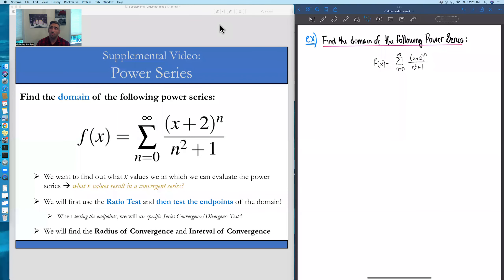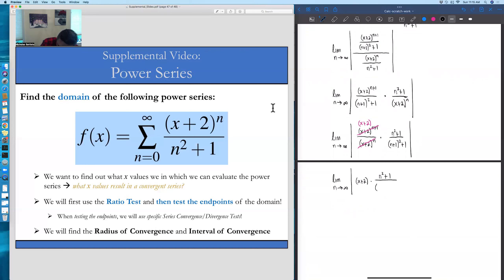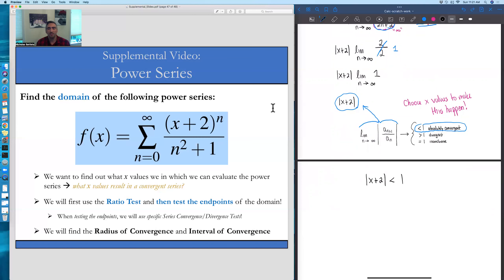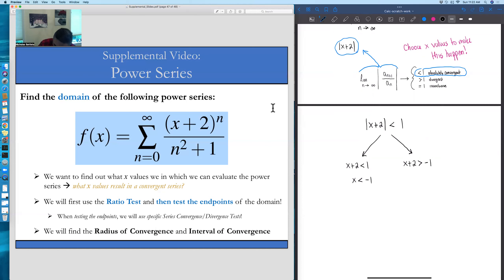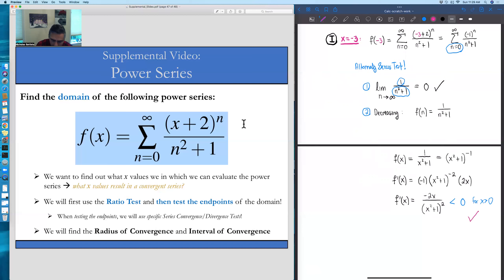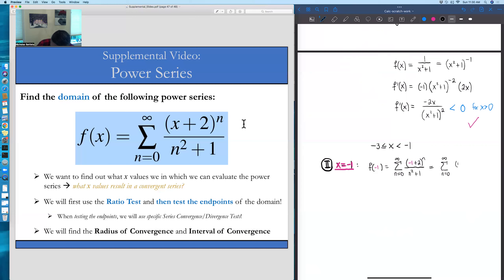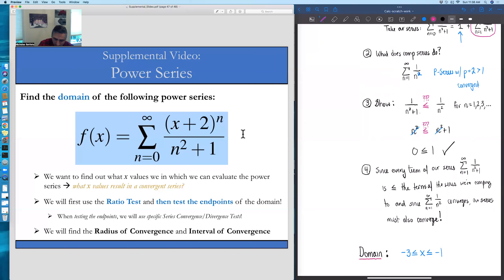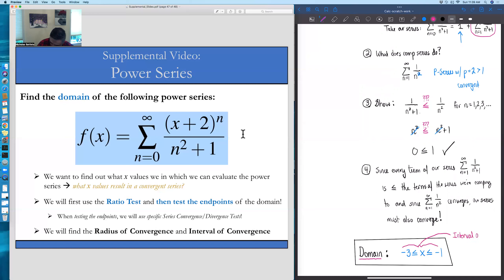Supplemental Video: Power Series (ex 2) - Finding the domain of a power series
In this video we find the domain of a power series.

Steps:
      [1] Apply the Ratio Test
      [2] Determine x-values so that we get guarantee we have an absolutely convergent series via Ratio Test
      [3] Test the endpoints of the interval we get from Ratio Test (these two values would each result in Ratio Test giving an inconclusive result, i.e., a limit of 1)